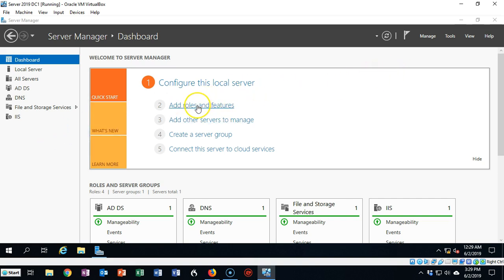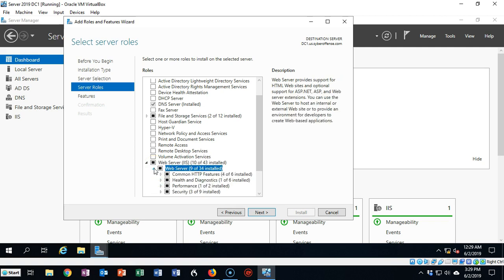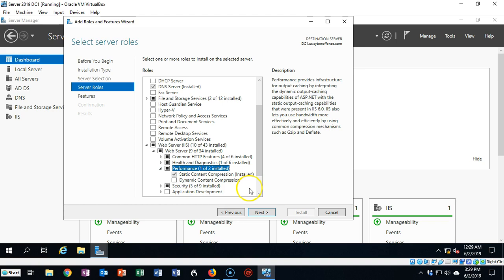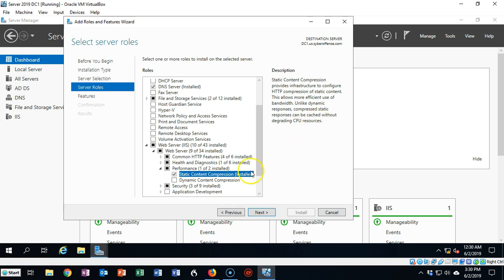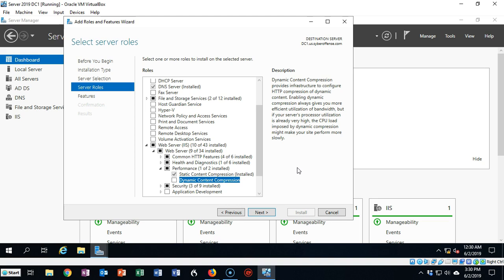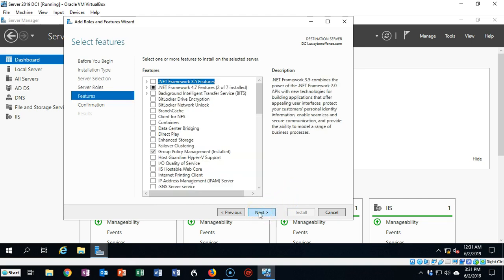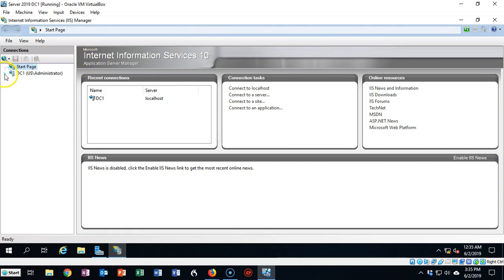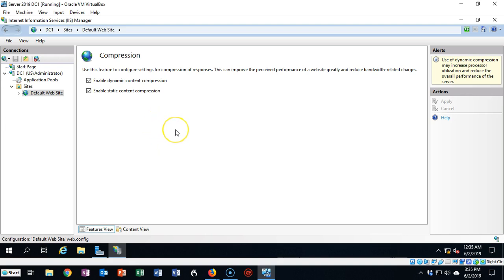Using Dynamic Compression in Server 2019 IIS